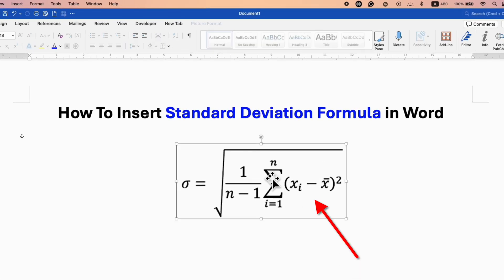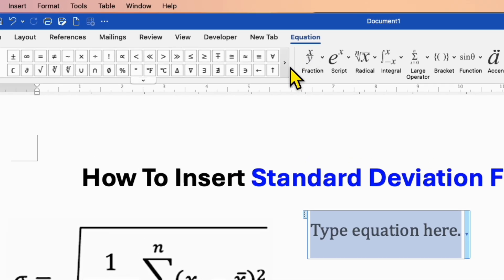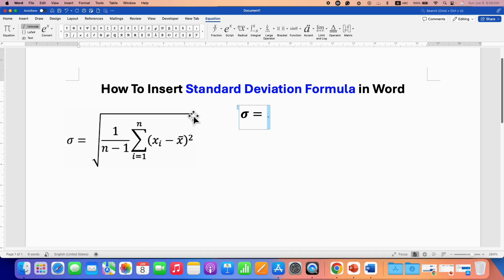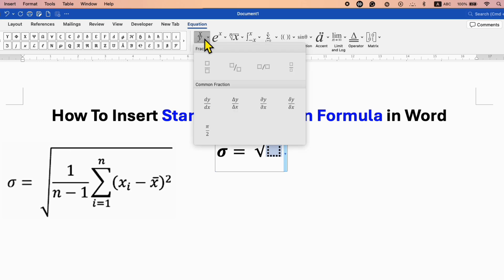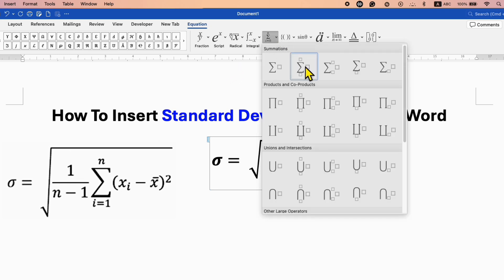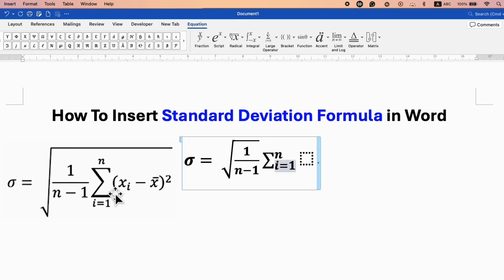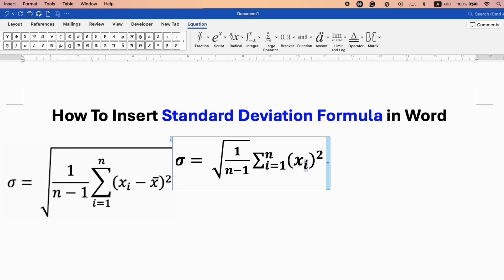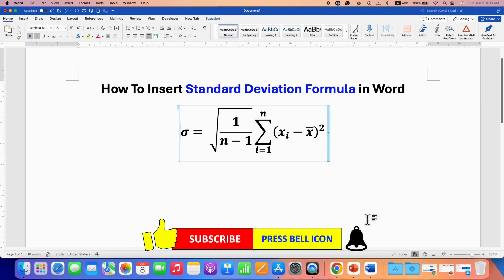How To Insert Standard Deviation Formula in Word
How To Insert Standard Deviation Formula in Word document in Microsoft Word is shown in the Video tutorial. Join this Youtube Channel at Just 1$ /month